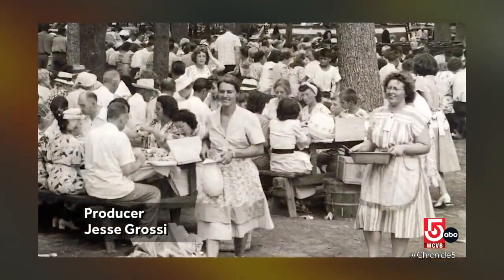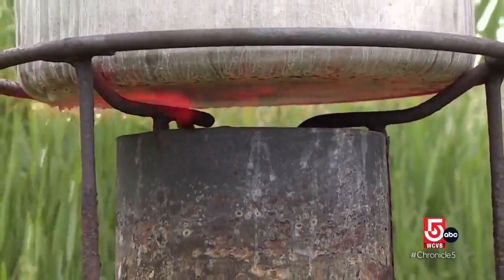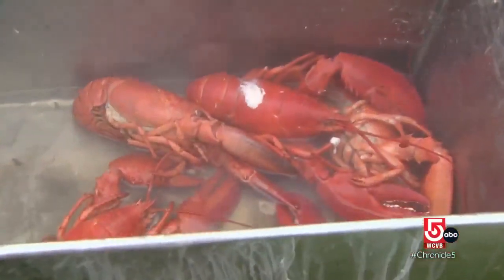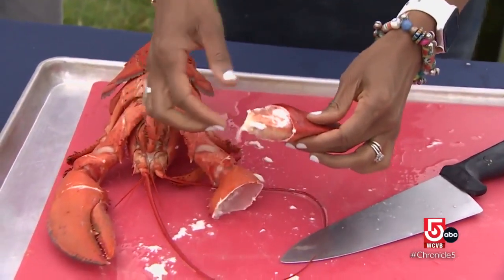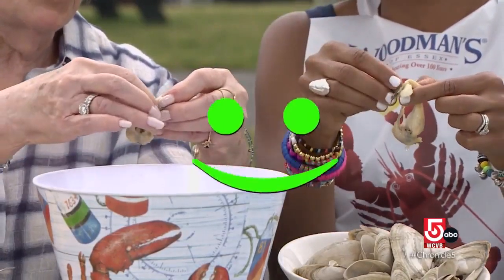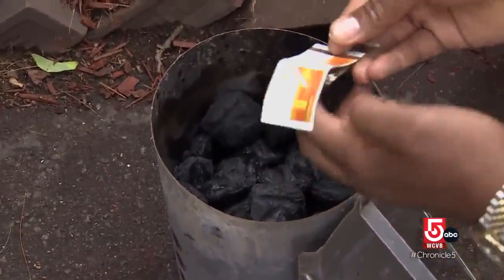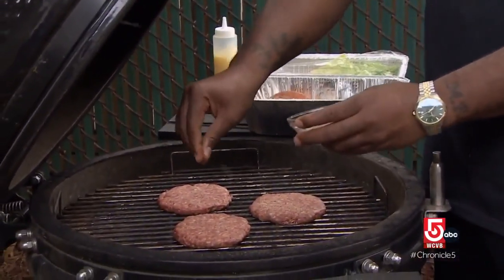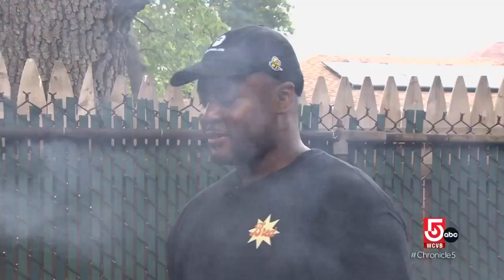Kick your backyard cooking up a notch with tips from Woodman's of Essex and BRED Gourmet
You don’t need your own beach to throw your own clambake! Tonight Shayna Seymour gets advice from local chefs and restaurateurs on prepping summer specialties